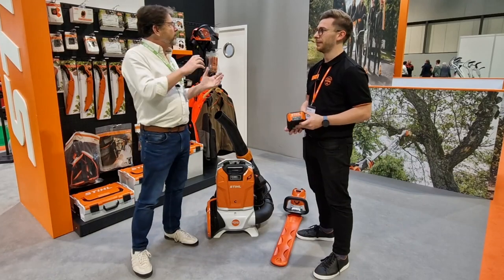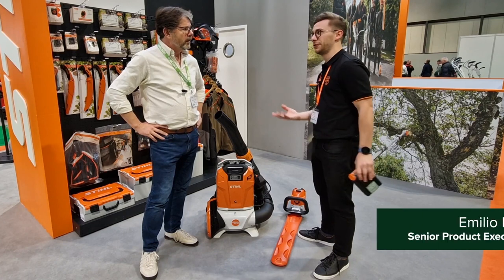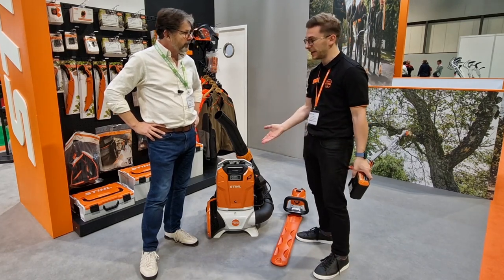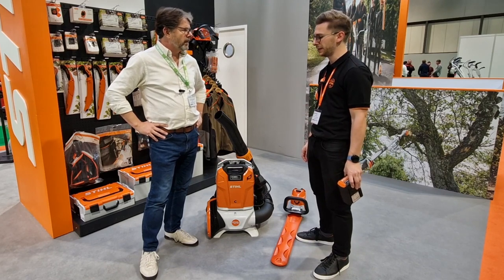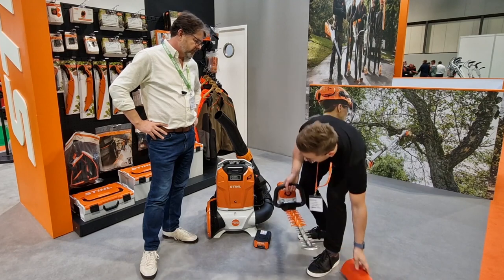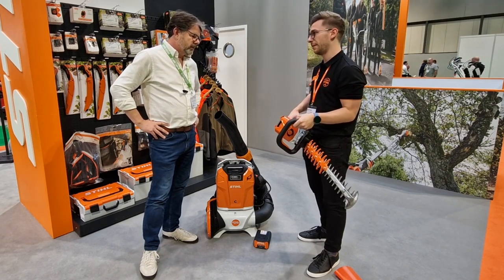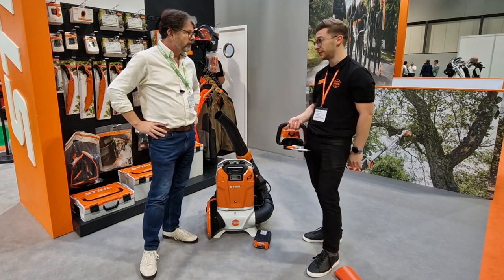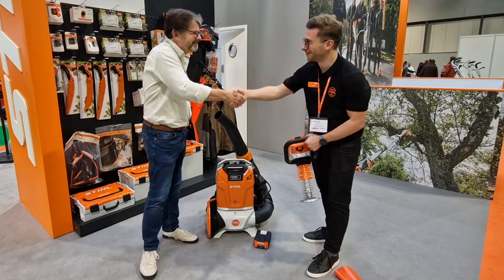SALTEX 2022 – Duncan Murray-Clarke hears from STIHL’s Emilio Fattore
Duncan Murray-Clarke talks to Emilio Fattore about converting professional end-users to battery products